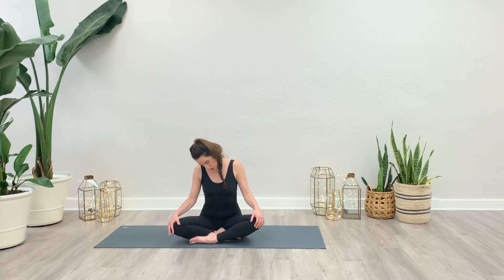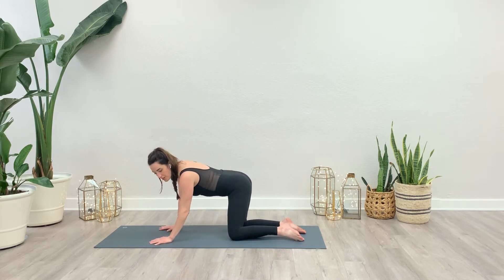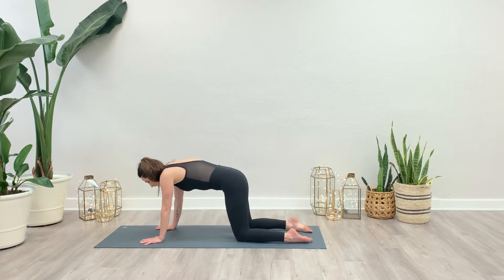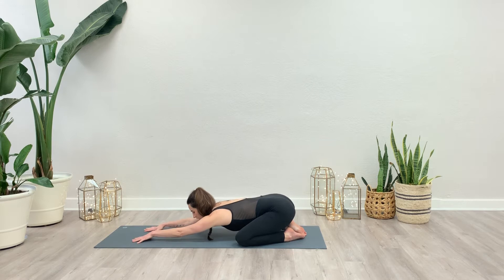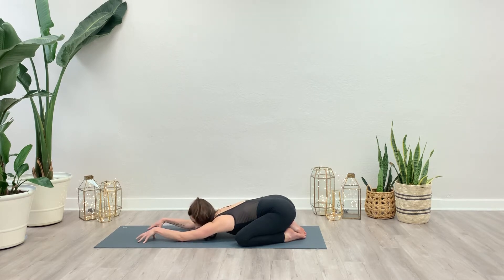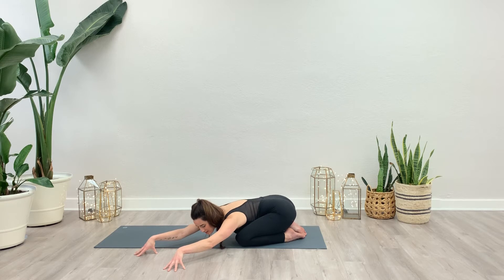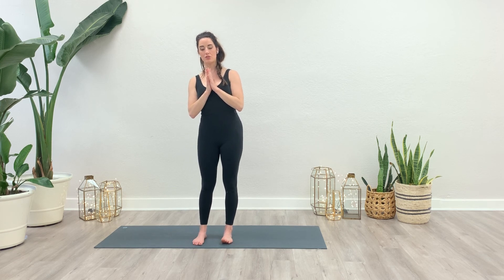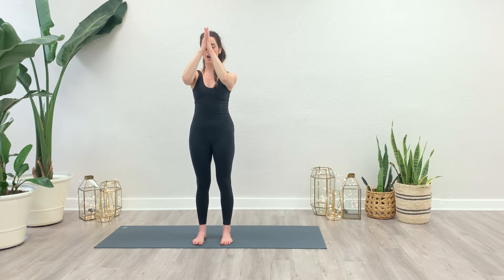Wake Up Yoga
Join me for this quick and gentle flow, perfect for when you first wake up. Move, breathe and awaken the body with this refreshing flow.